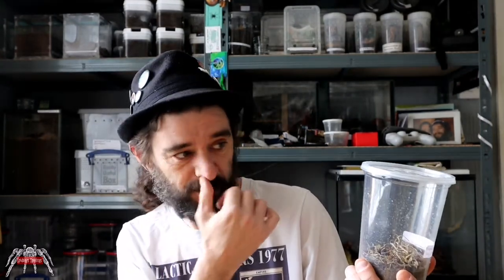Mantid makeovers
A little look at the mantids that I bought at the beginning of the year.
I fancied a different challenge and having never kept a mantis, it seemed like the right time to take the plunge.
Fast forward a few months and they're all doing really well.
Each of them has gained enough size to warrant new enclosures so I'm using repurposed sweet tubs, some mantis mesh and some cork bark I set about making the upgrades, the result of which you will see here along with their respective rehousings.

If you like what you see please hit the subscribe button and bell icon to stay updated and if you want to see more of what goes on in the world of Spider's Spiders then you can check out my Instagram at:

Buying spider's and other invert related stuff?